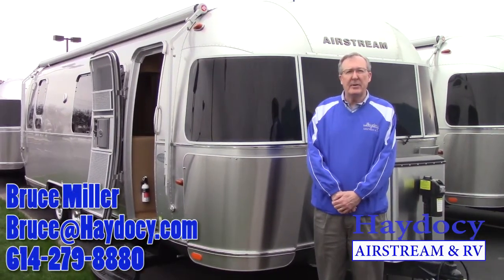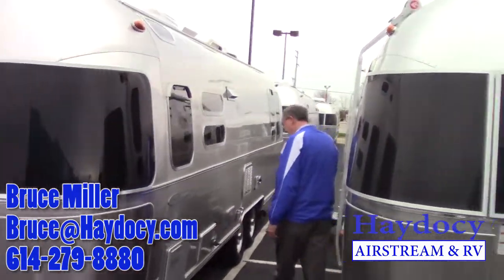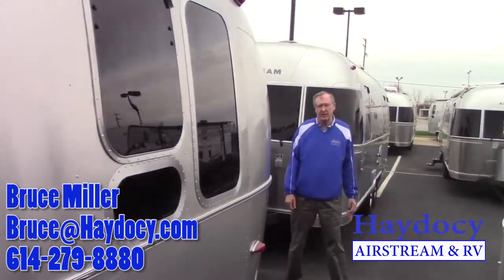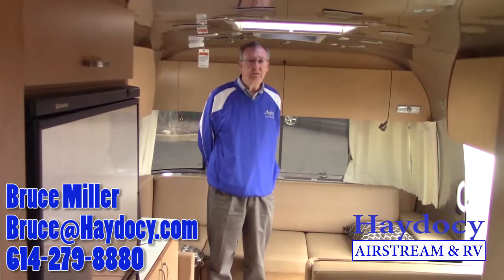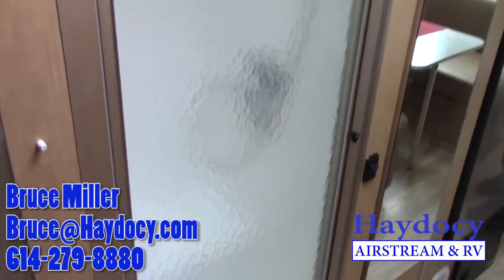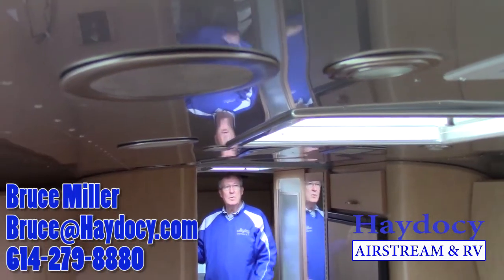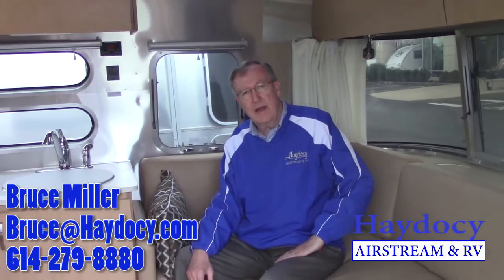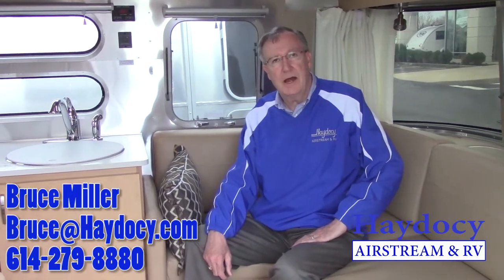2015 Airstream 28ft Flying Cloud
Bruce Miller with Haydocy Airstream & RV in Columbus Ohio gives a walk through of a 2015 Airstream 28ft Flying Cloud that we have for sale.

3865 W Broad St
Columbus Ohio 43228